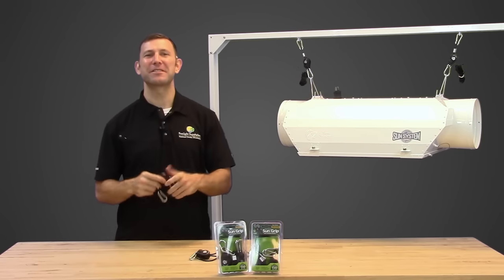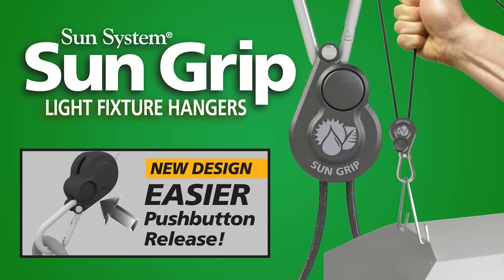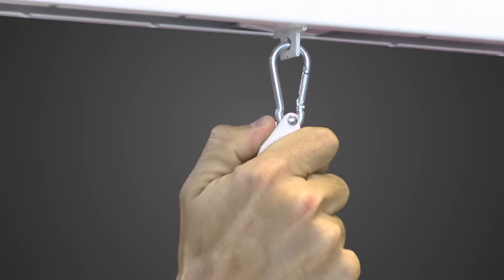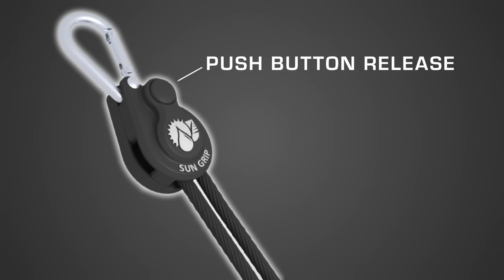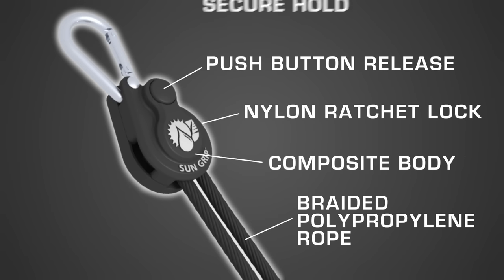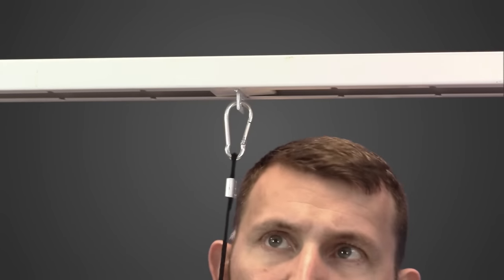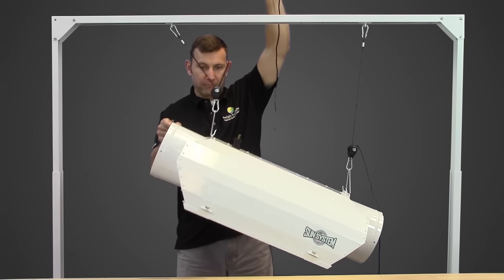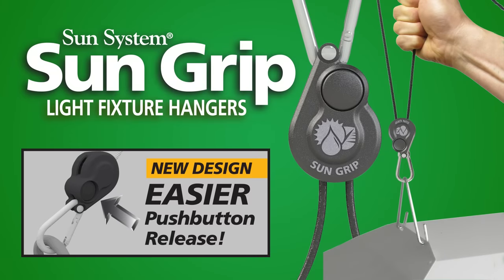SunGrip Push Button Release UPDATE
Sun System® Sun Grip Light Fixture Hangers now with new and improved push button release.